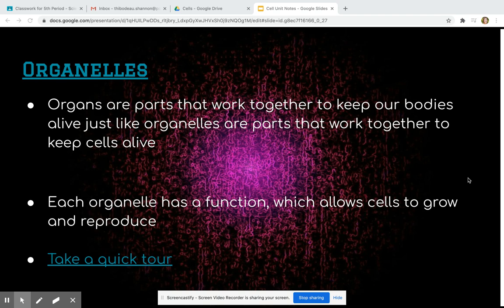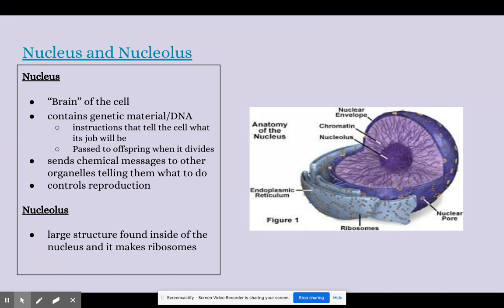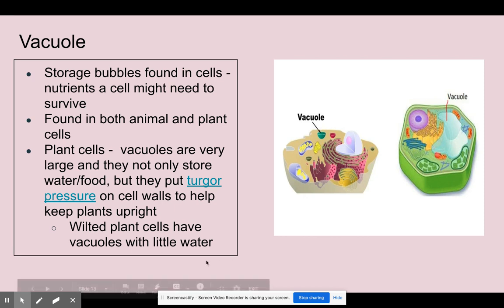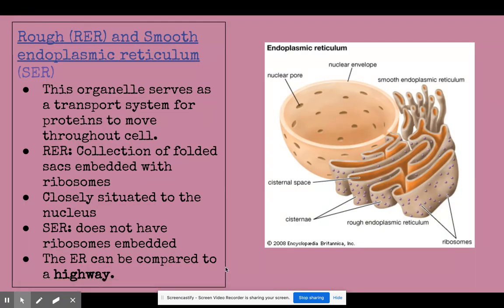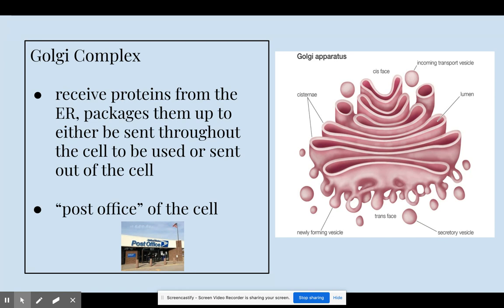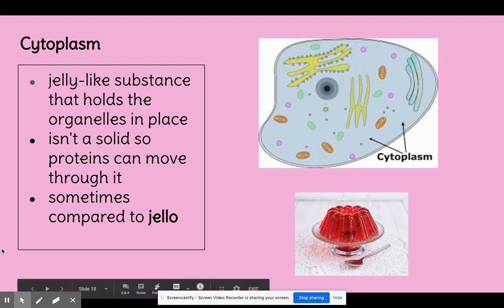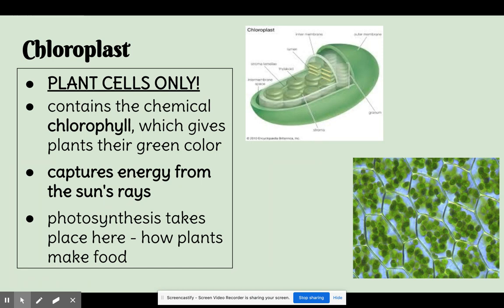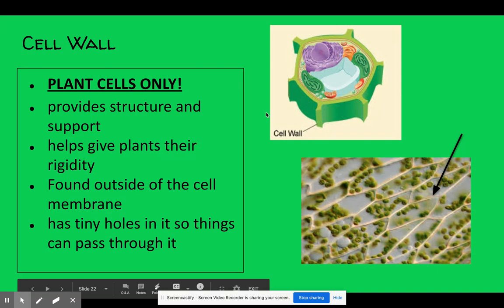Organelle Notes (Slides 10-23)